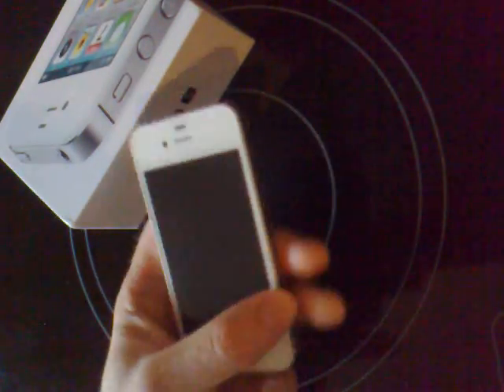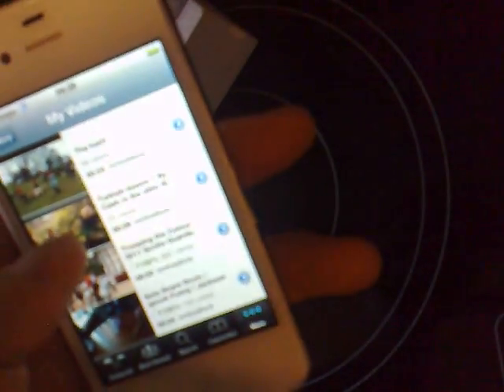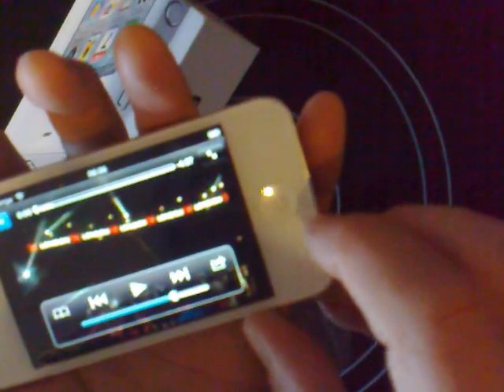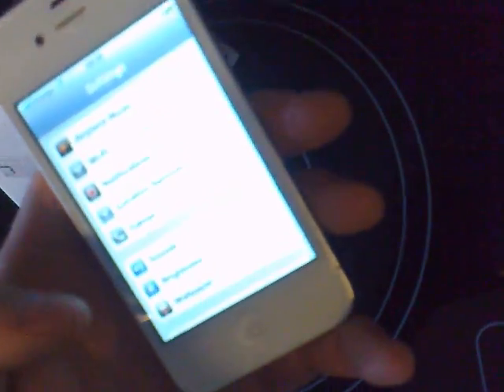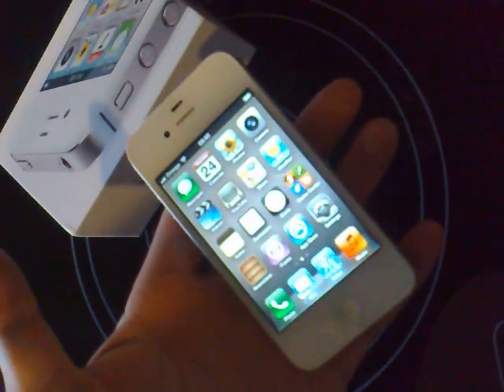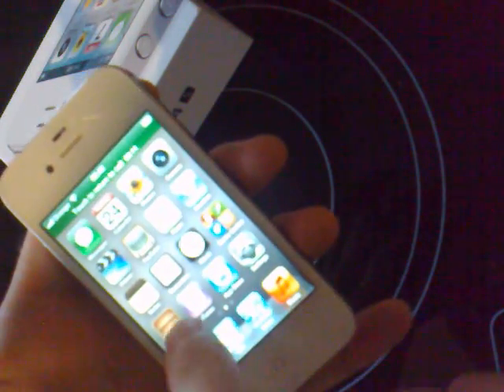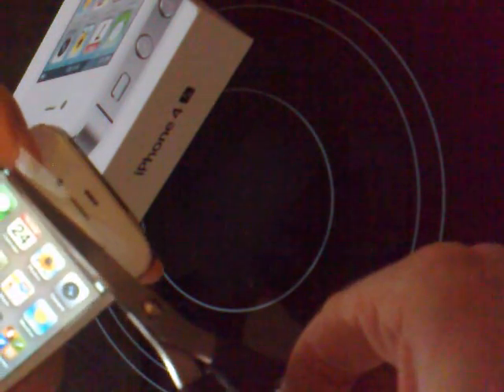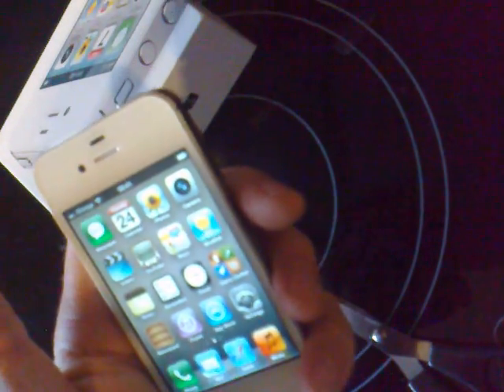New iphone 4s Incoming call Volume problems solved!!!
Incoming call issues solved